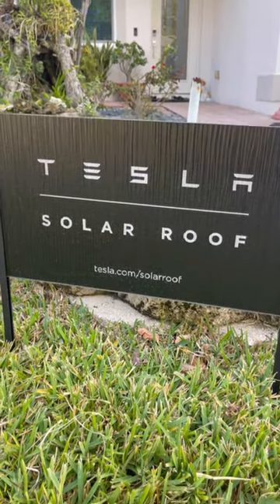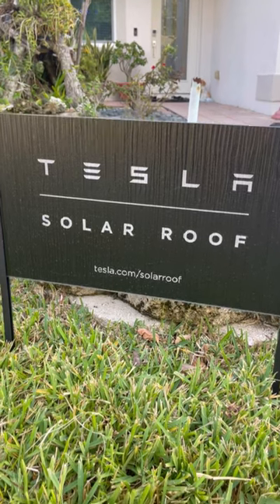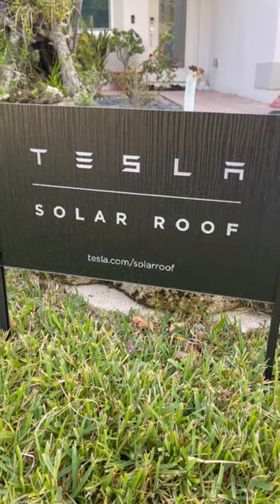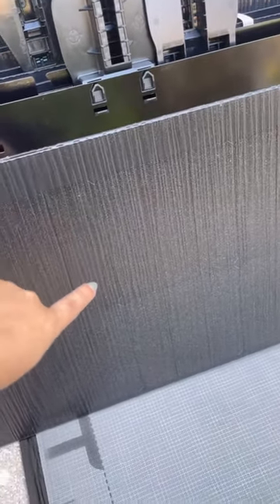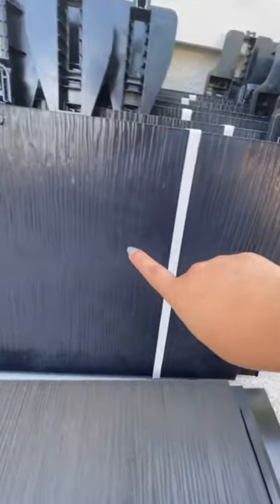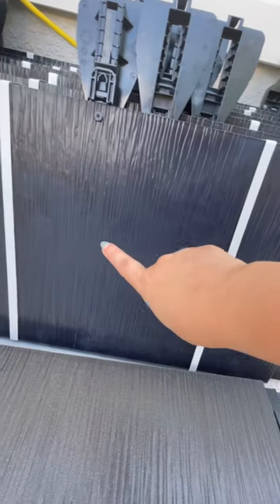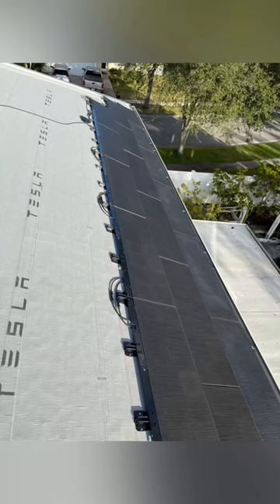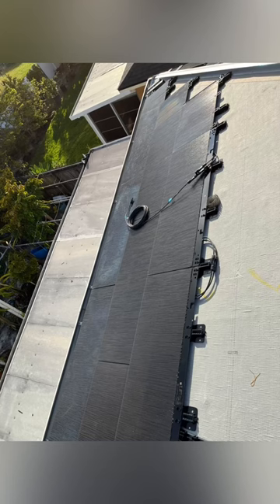Testa solar roof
Showing the solar tiles vs nonsolar tiles and Tesla powerwall units.